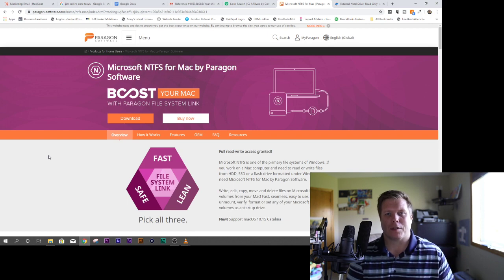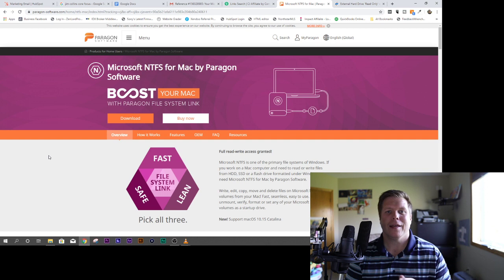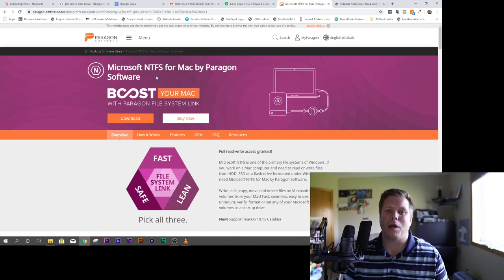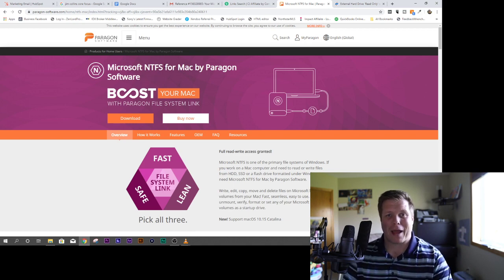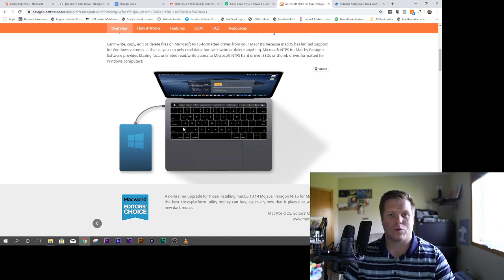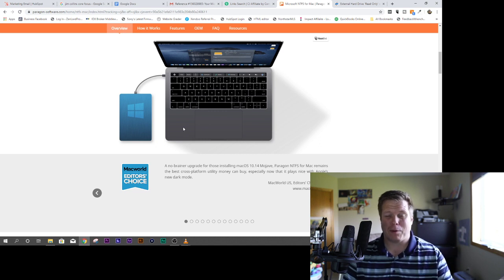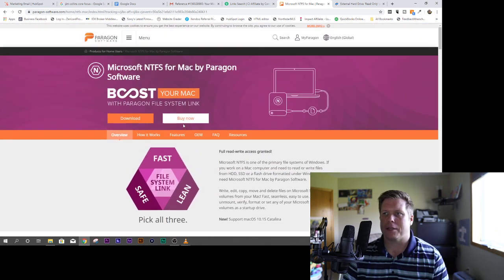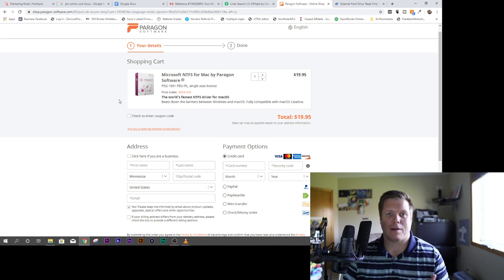Use windows NTFS Hard drives on a Mac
Got a new mac or apple computer and having trouble writing or reading your old external hard drive? Here's the best solution to fix teh NTFS vs. FAT32 or Mac Journal hard drive format

Feedbackwrench
Entrepreneurship Classes